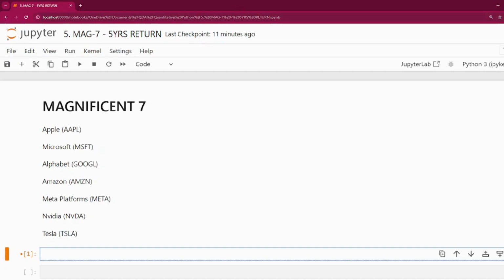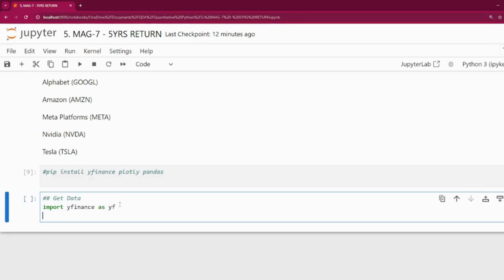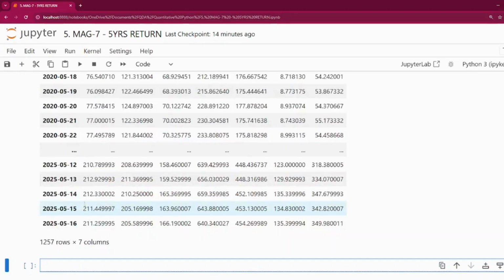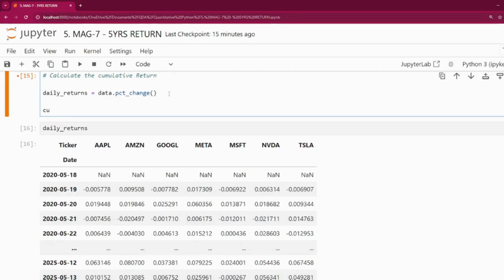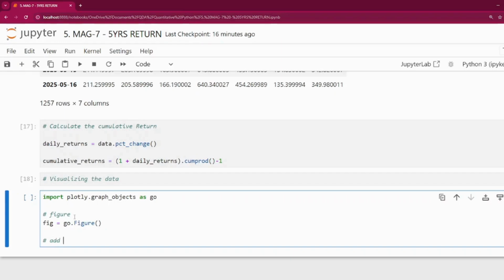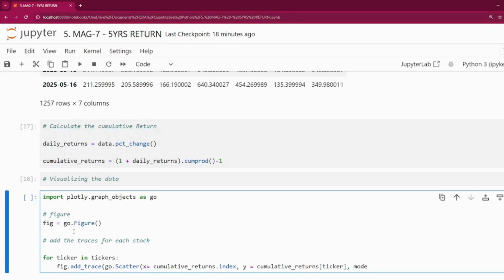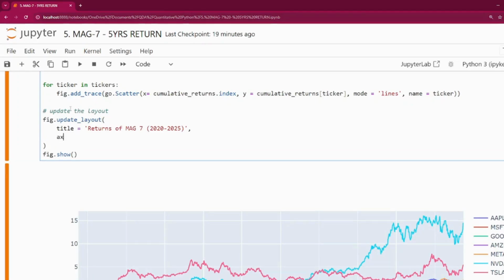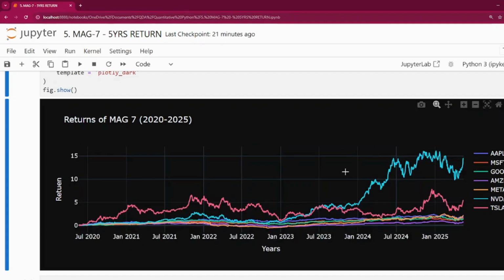5. 📈 MAG 7 Stocks: 5-Year Cumulative Return Analysis with Python & Plotly! 💹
🔥 Watch how Apple, Microsoft, Amazon, Google, Meta, Nvidia, and Tesla performed over the last 5 years!

In this video, we dive deep into the cumulative returns of the Magnificent 7 (MAG 7) stocks from 2020 to 2025 using Python, Yahoo Finance (yfinance), and Plotly for stunning interactive visualizations. Whether you're an investor, data analyst, or coding enthusiast, this tutorial is packed with insights you don’t want to miss!

👨‍💻 What You'll Learn:

How to fetch historical stock data using yfinance

Calculating daily and cumulative returns in Python

Creating beautiful interactive graphs using plotly

Performance analysis of AAPL, MSFT, AMZN, GOOGL, META, NVDA, TSLA

💼 Perfect for:

Stock market enthusiasts

Python beginners and data science students

Financial analysts and quantitative traders

Anyone interested in tech stock performance!

🔧 Tools Used:

Python

Pandas

yfinance

Plotly

📊 Ticker Symbols Covered:
AAPL, MSFT, GOOGL, AMZN, META, NVDA, TSLA

👇 Drop a comment with your favorite MAG 7 stock and why!
📈 Which stock will lead the next 5 years? Let's discuss!